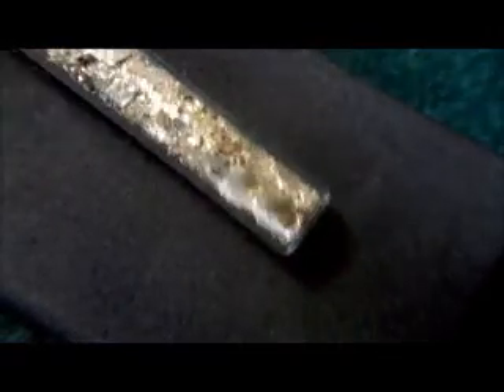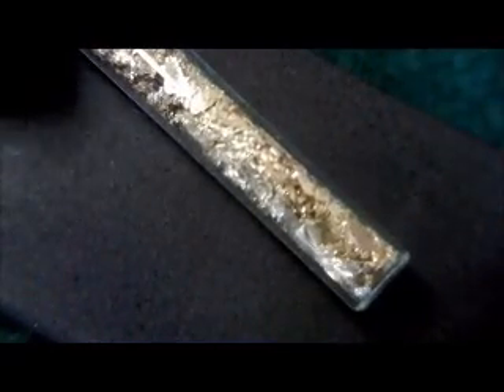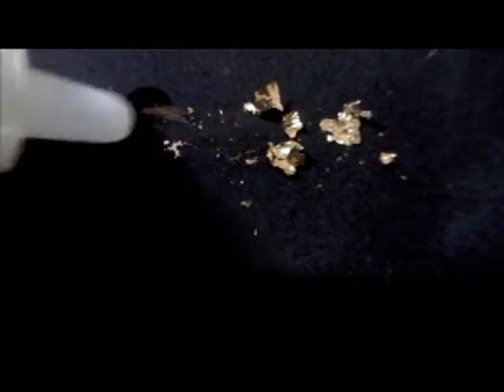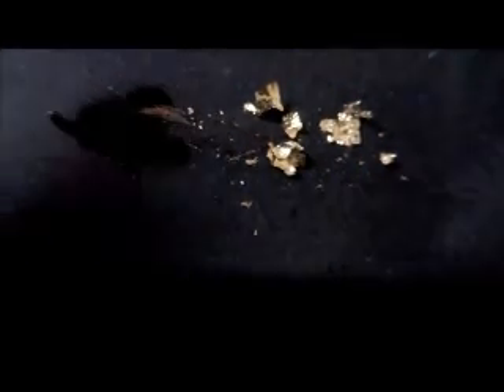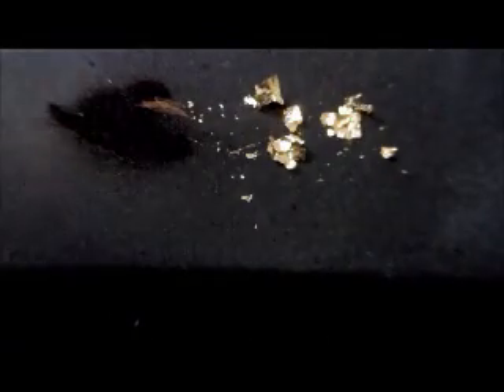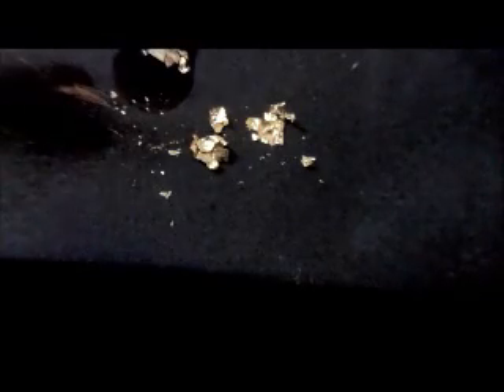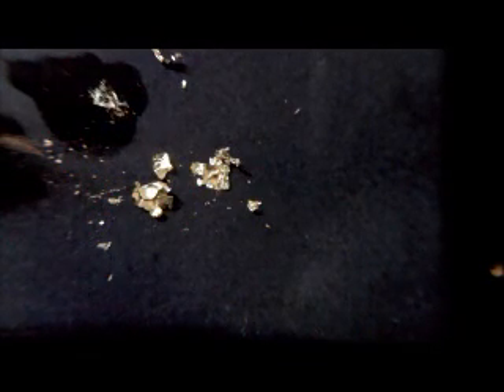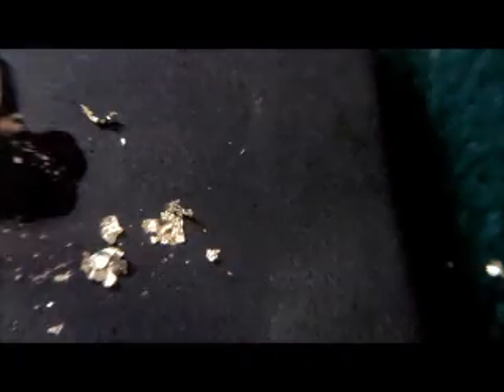Test of gold flakes in glass vial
We test  gold flakes commonly sold on Ebay in glass vials. They look nice, pretty, but are they real gold? We use a gold acid test to find out if they contain gold. Suprise, there is gold in thar hills!